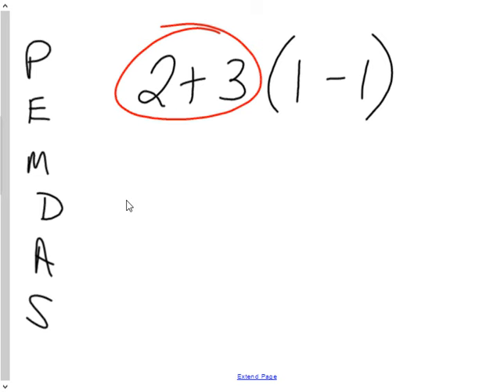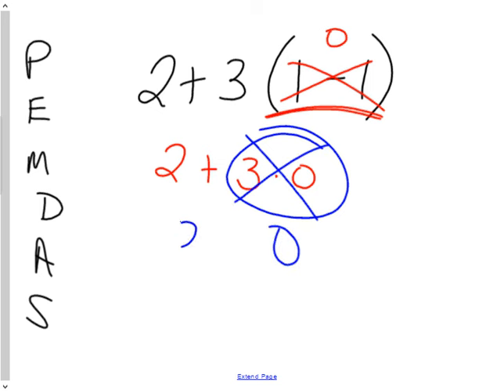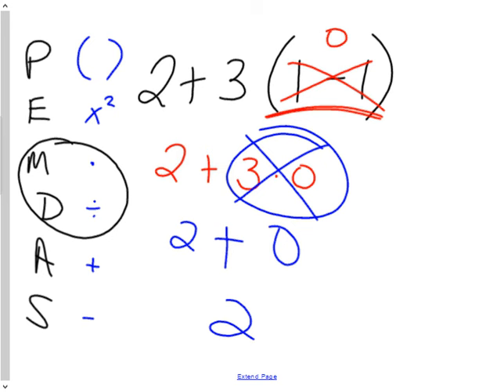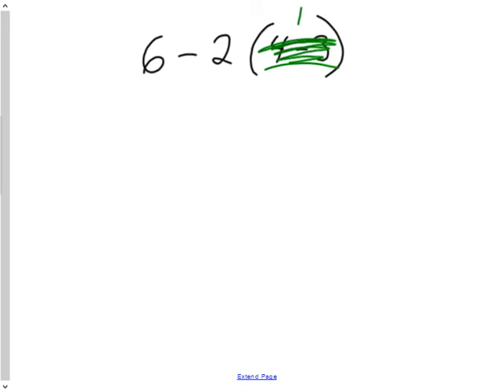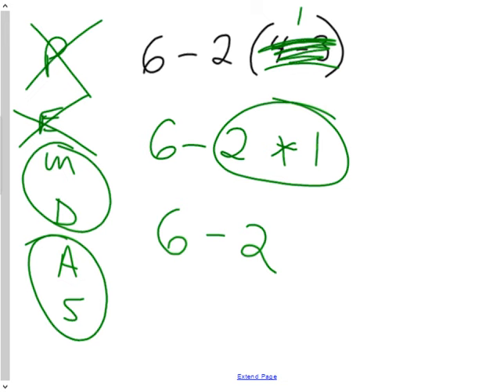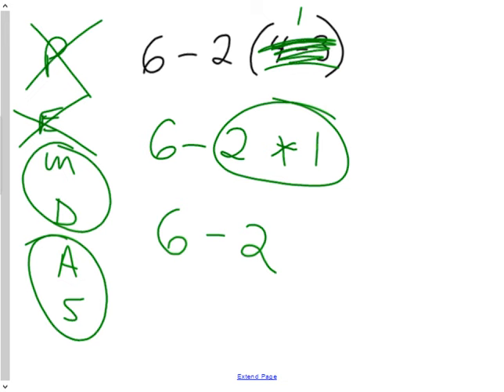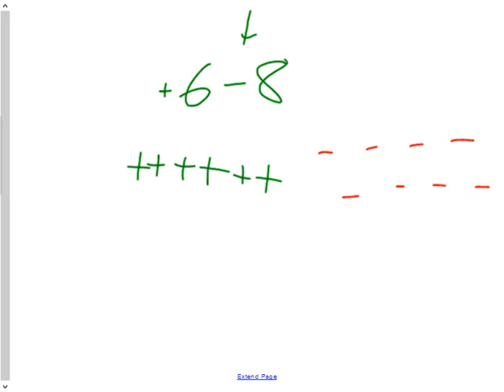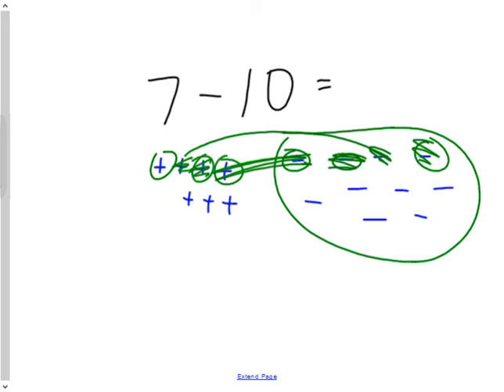September07 LQ Order of Operations Day 1